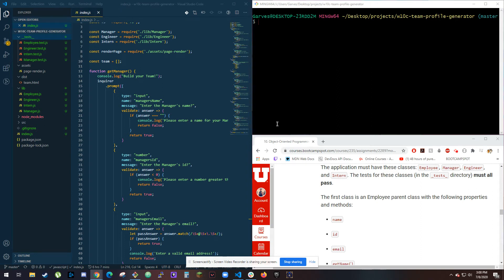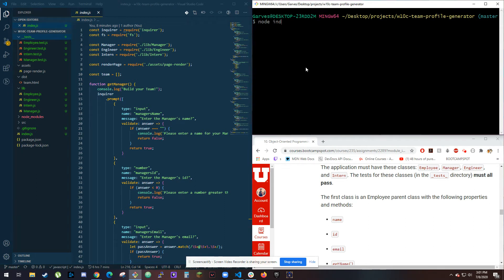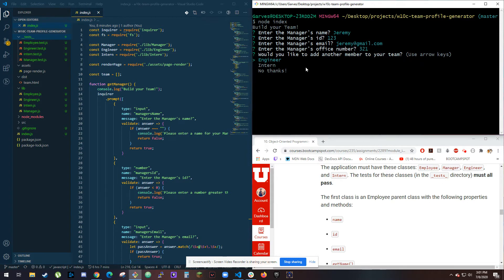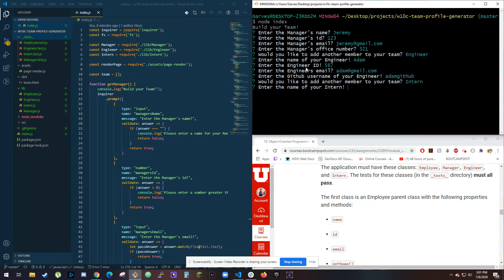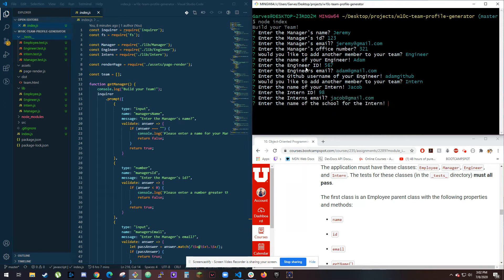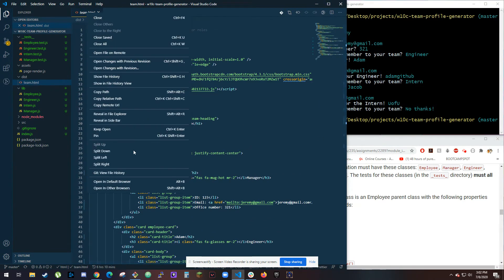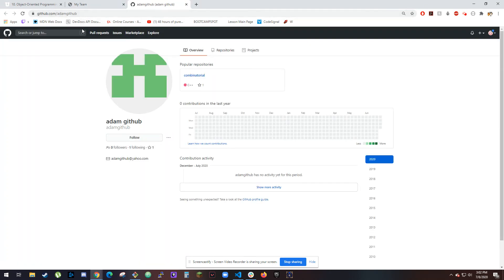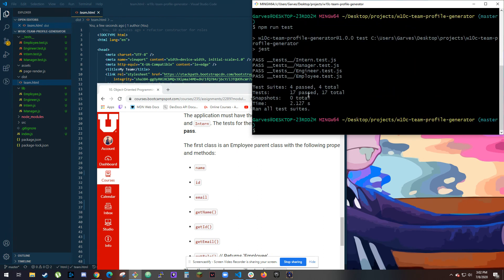10. Object-Oriented Programming Challenge: Team Profile Generator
Week 10 Challenge to make a Team Profile Generator using inquirer and jest.